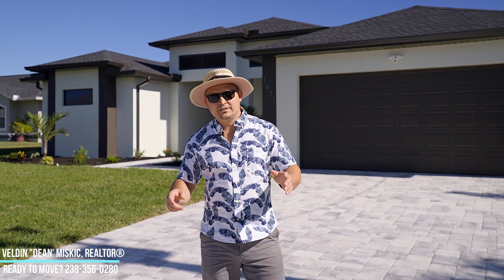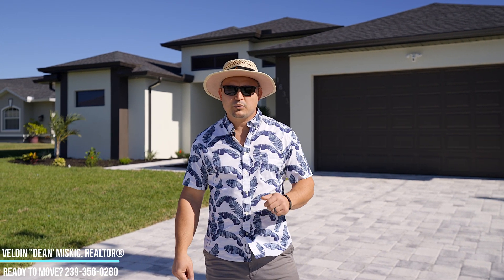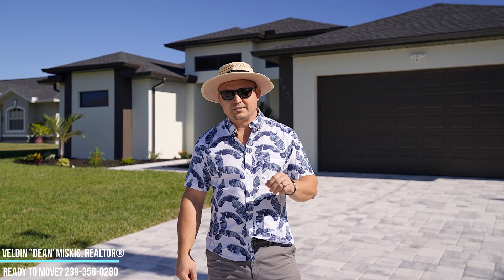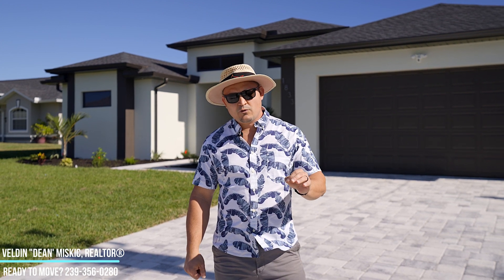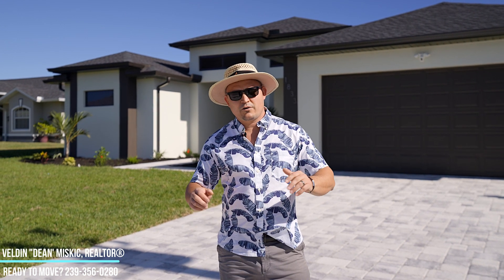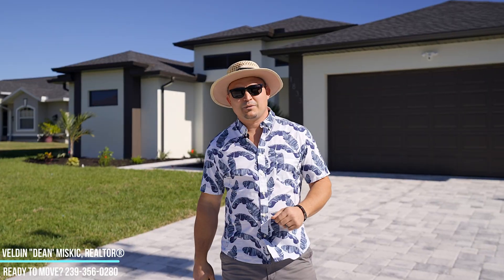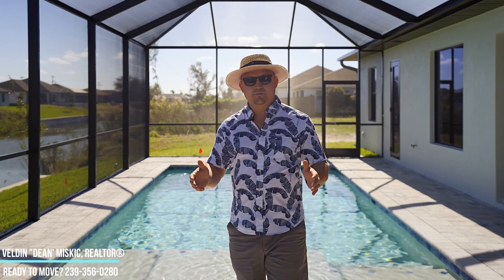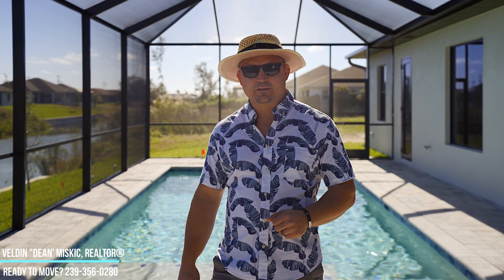[SOLD] Spectacular New Construction Home | Serenity+ Model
🏖🏝⛱ Are you interested in Cape Coral, Florida Real Estate? 🏠🏠🏠

Let's discuss your options and let's get you familiar with everything Cape Coral has to offer. 🤝

🌴This city is experiencing exponential growth; plan a trip to see it for yourself! 👉I have been coming to Cape Coral since 2001 and have seen firsthand the changes this city has gone through over the years. I officially moved down here in October 2020 and have been helping people with their transition to this city ever since and educating them along the way.

Veldin "Dean" Miskic
Associate Real Estate Broker, REALTOR®
Loft & Manor Home Team at eXp Realty

😍𝐉𝐔𝐒𝐓 𝐋𝐈𝐒𝐓𝐄𝐃 𝐈𝐍 𝐒𝐖 𝐂𝐀𝐏𝐄 𝐂𝐎𝐑𝐀𝐋!

✨MUST SEE!! Amazing NEW CONSTRUCTION Waterview property featuring 3 Bedrooms +Den, 3 Full Bathrooms, a 2 Car-Garage, living area is 2131 sq. ft. Cool off on the large enclosed lanai with a beautiful pool, a large lounge area to soak in that Florida sunshine and an outdoor grill station and seating area.

Don't miss out on the chance to make this incredible property your own. Schedule a viewing today and experience its charm firsthand.

📍 Address: 1833 SW 8th Ct, Cape Coral, FL
🛏️ Bedrooms: 3 +Den
🛁 Bathrooms:  3
🚗 Garage: 2
🏊‍♂️ Pool: Yes
🌴HOA's: None